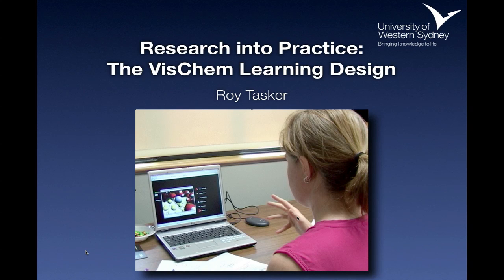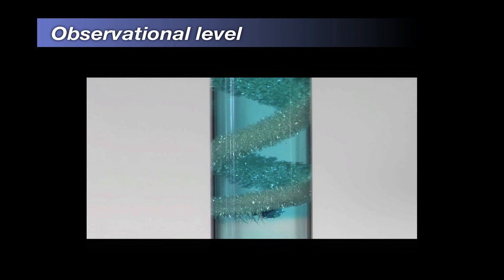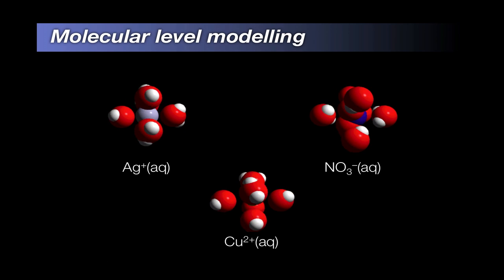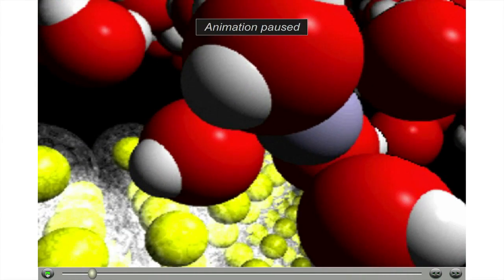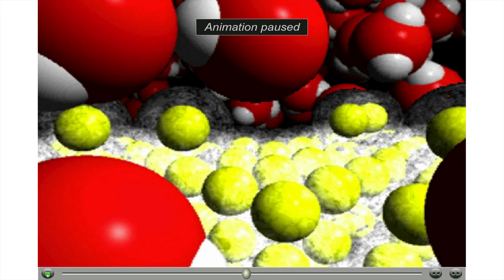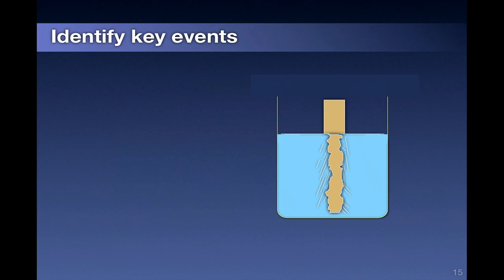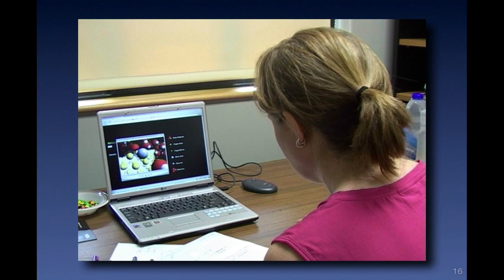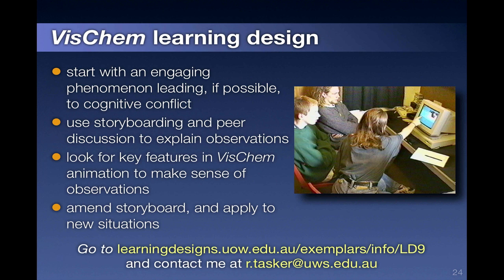The VisChem Learning Design for a redox reaction HD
The VisChem Learning Design, developed by Prof Roy Tasker at the University of Western Sydney, is our 'best practice' strategy for helping students to build their mental model of the molecular world using molecular-level animations. The example shown is for a redox reaction.